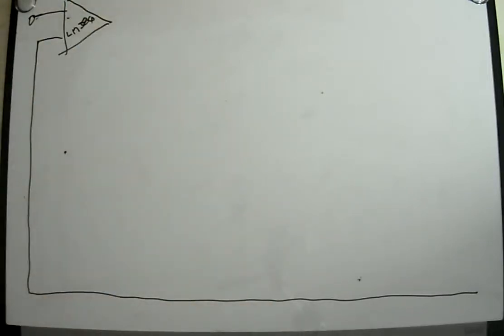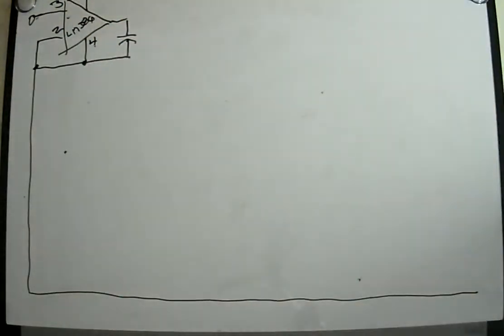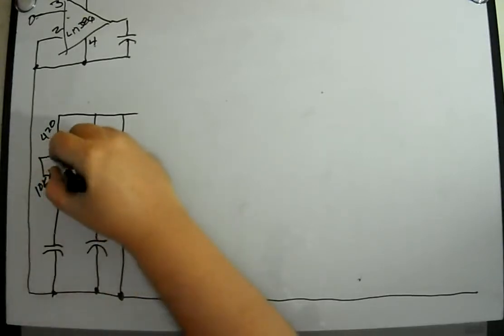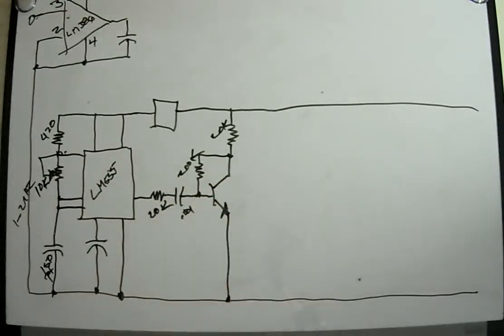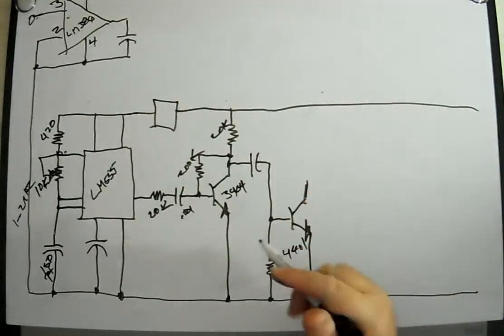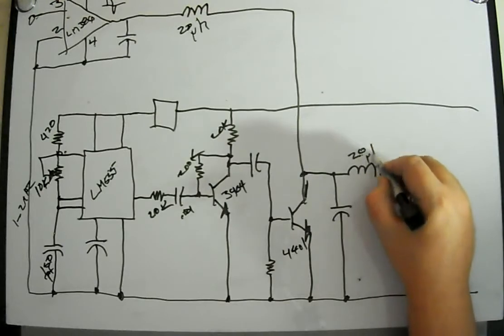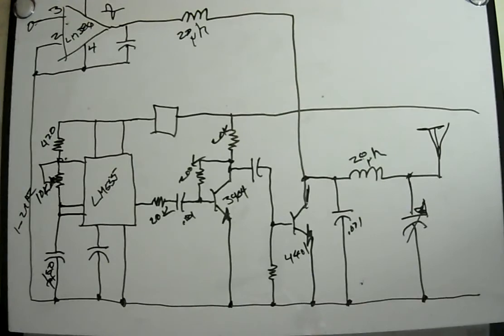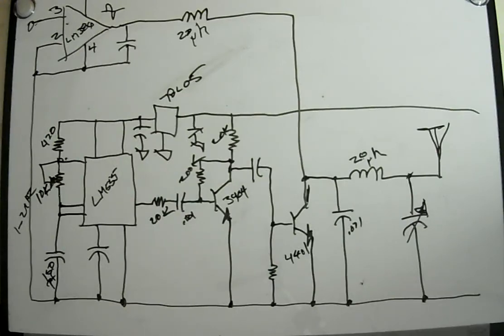Building a simple AM transmitter using a 555 and 386 Amplifier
Building an old school AM transmitter from simple and cheap parts. Put one together in an afternoon and experiment!

This is one of my first videos, very basic. Look for more, including how to take these basics and make a complete Pi-powered computer controlled QRP transceiver.